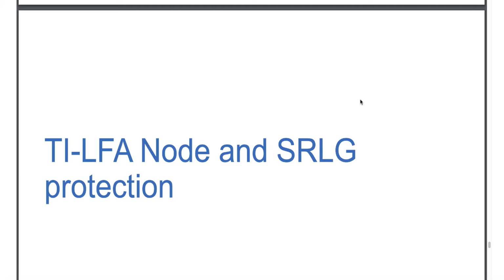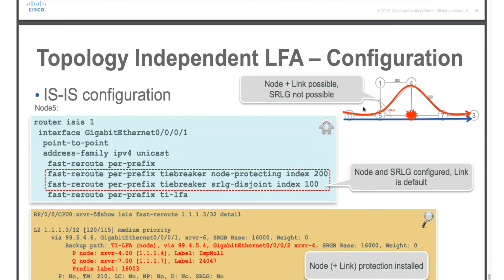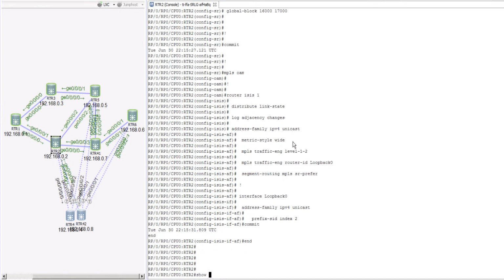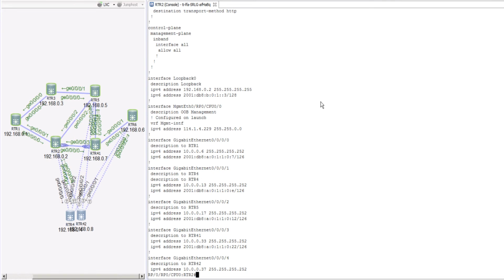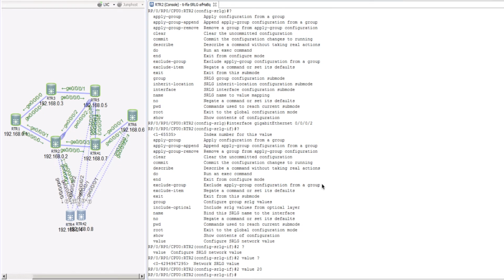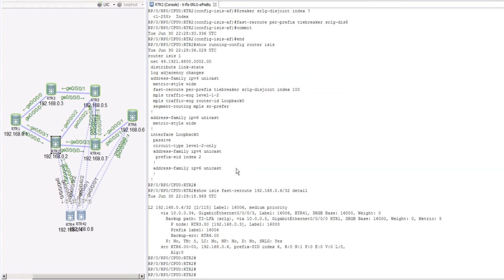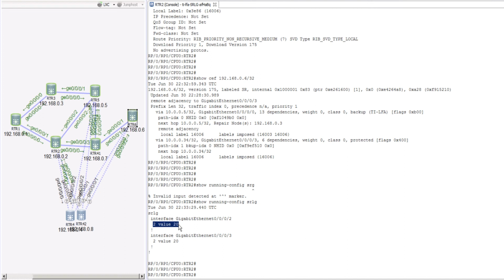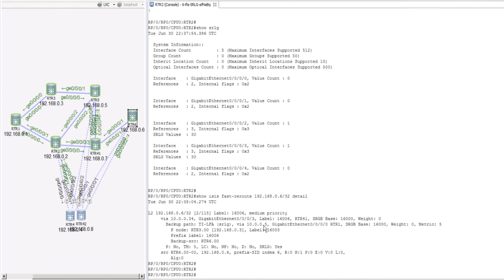SR-TE - TI-LFA -SRLG (Shared Risk Link Group) - hands-on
SR-TE - TI-LFA -SRLG (Shared Risk Link Group) - hands-on | We'll see how to configure SRLG on Cisco IOS-XR. Will also see the legacy mode as well as new mode 'Named SRLG' | Will also see the use of tie-breaker configuration etc.